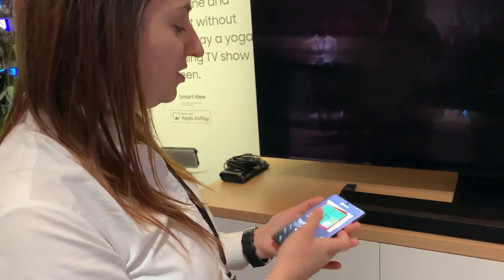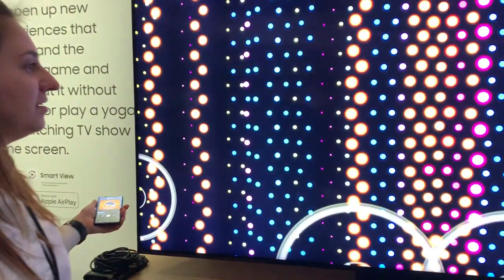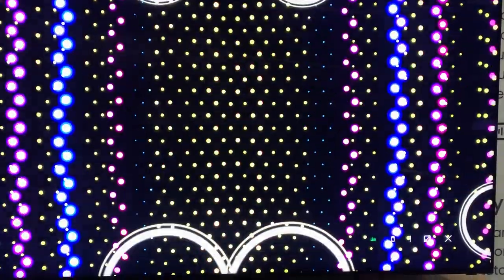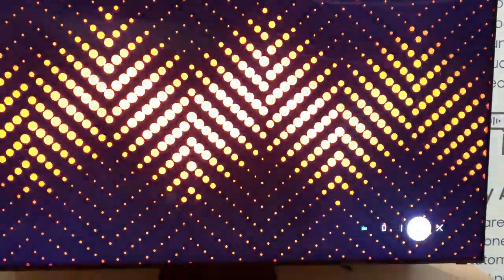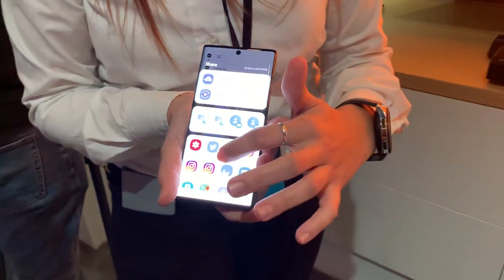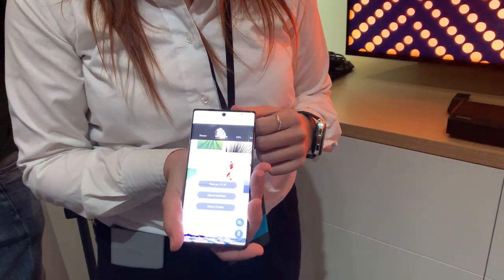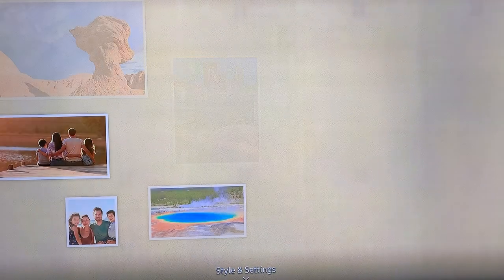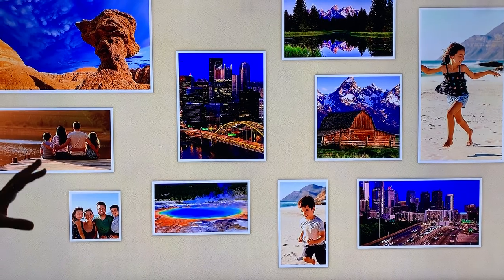CES 2020: Samsung Music Wall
Tap your Samsung Smartphone to your sounder and music starts to play.  Tap it again against your TV and you will get these crazy funky colour patterns that move along to the beat of the music.  Kind of like a high tech 2020 version off a lava lamp! Check out this demo of the Samsung Music Wall from CES 2020